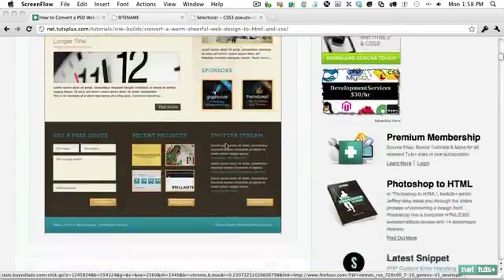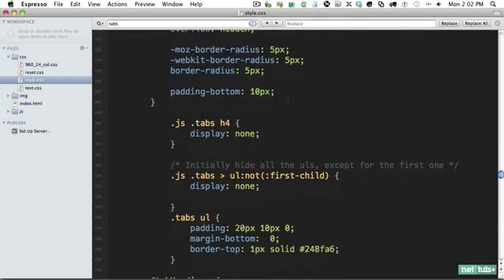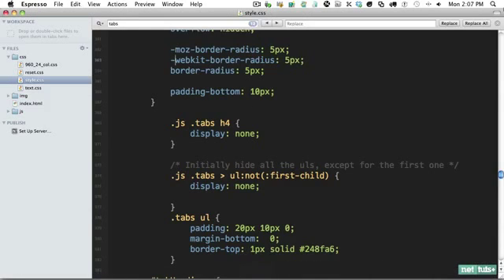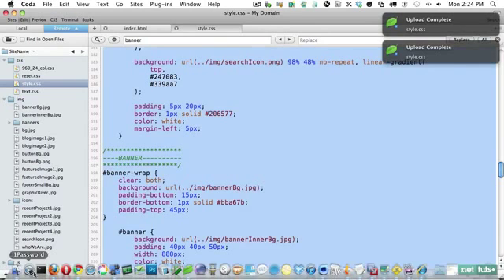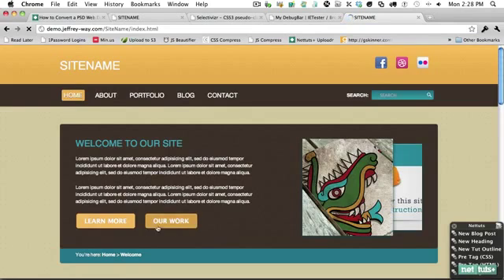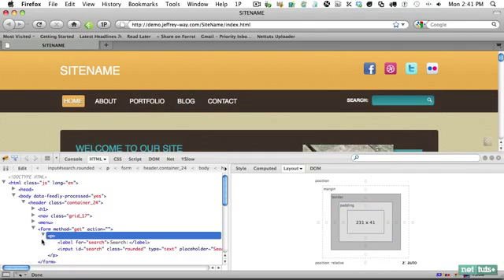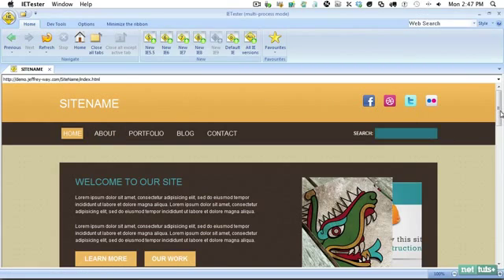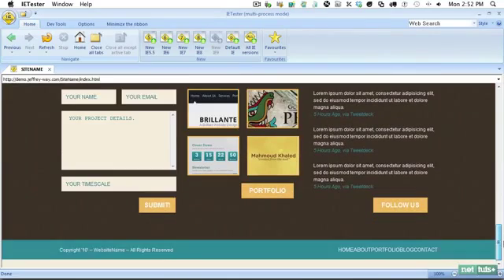Convert a Warm, Cheerful Web Design 1